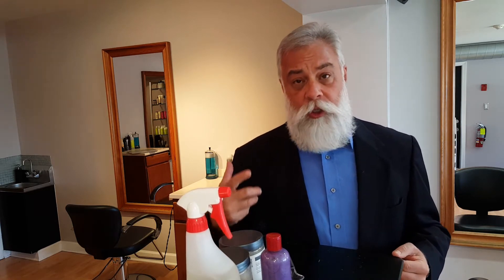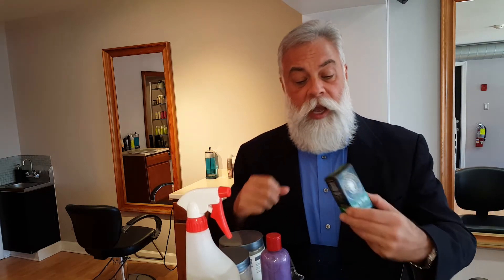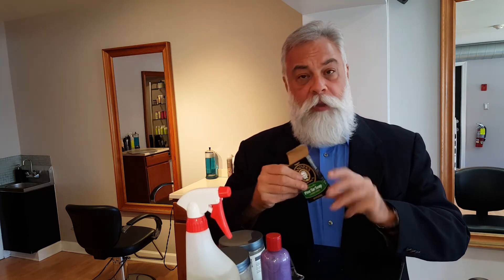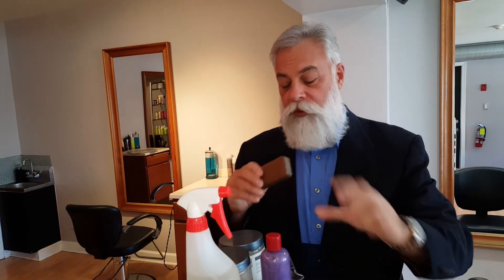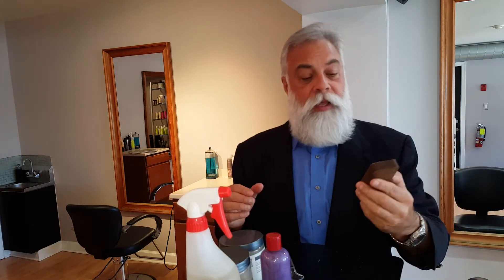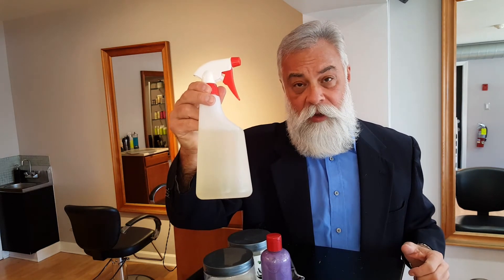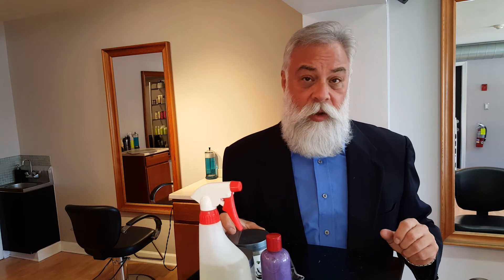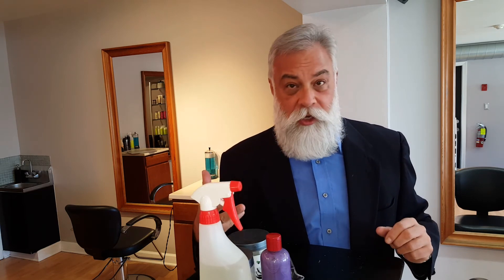Cleaning a gray, silver, and white beard.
The methods I use to clean my beard and keep bright, white, and soft. Instagram @georgeabruno Facebook: George Bruno Luxury Barber. Available for shows, media, teaching, and television. Available for men's haircuts, beard trims, ladies hair extensions, long layer cuts, and traditional and funky pixie cuts.